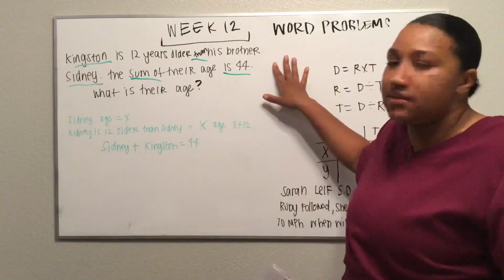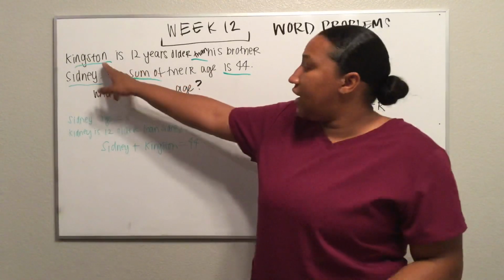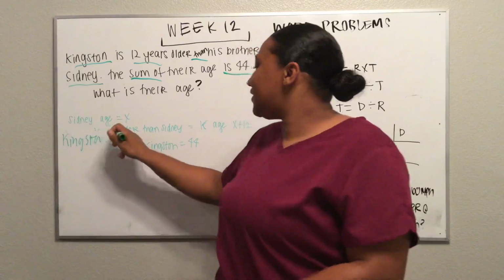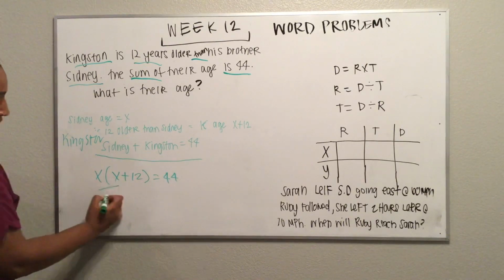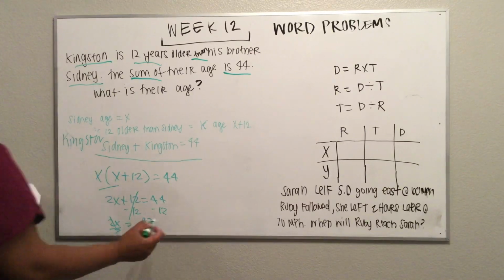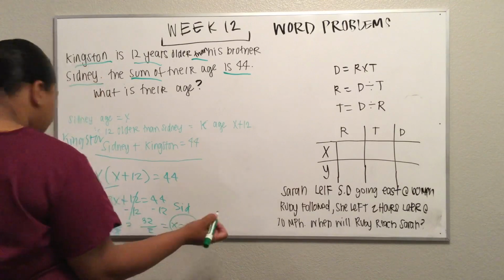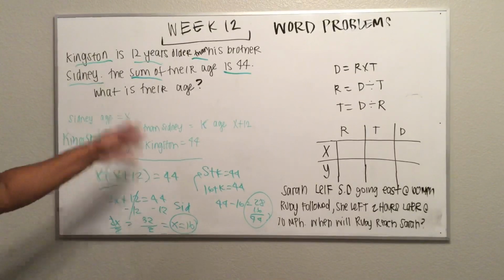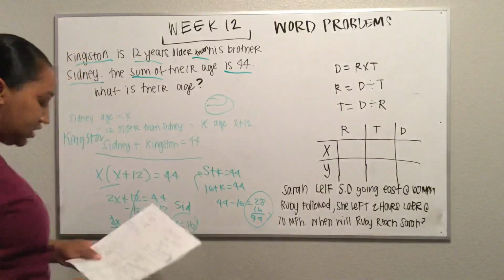W12 math semester part 1